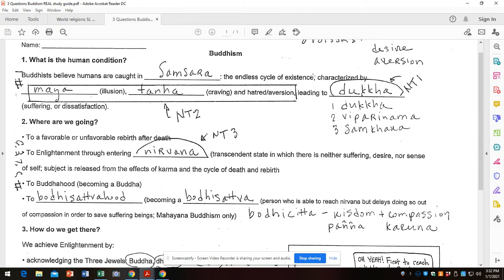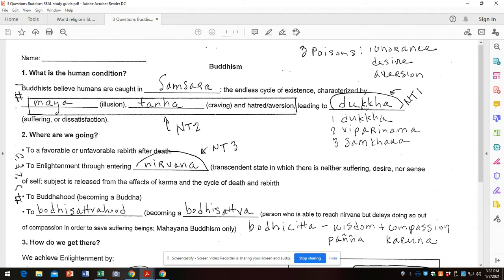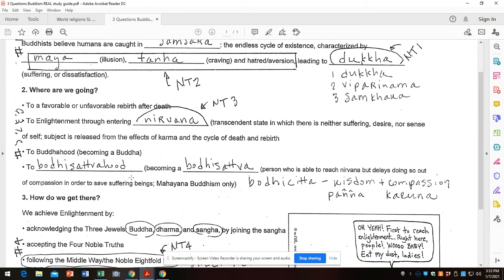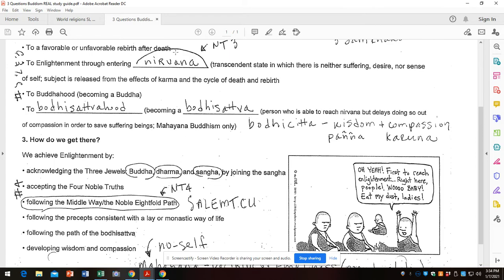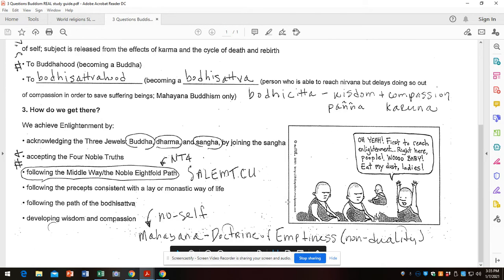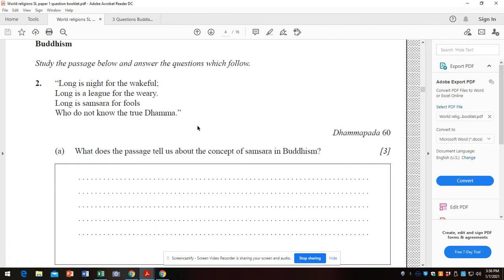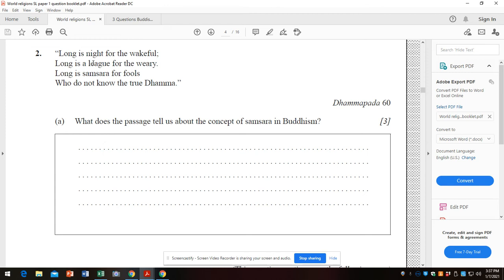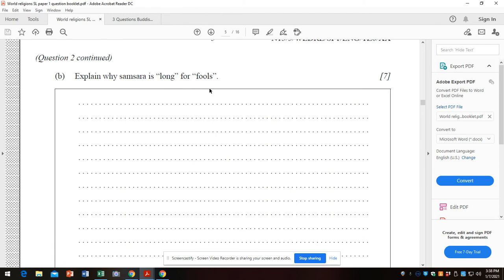Buddhist Test Prep